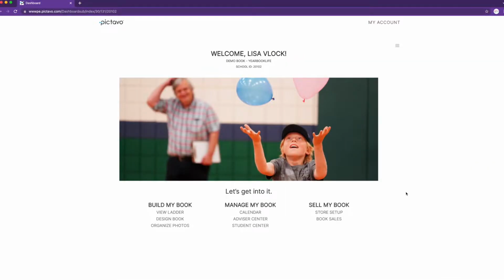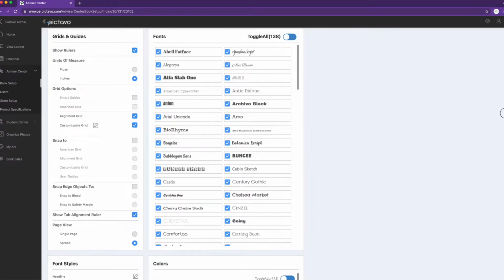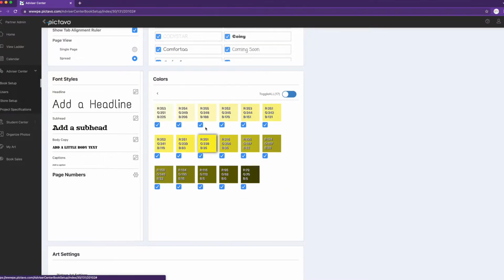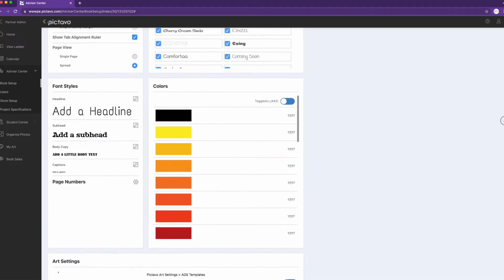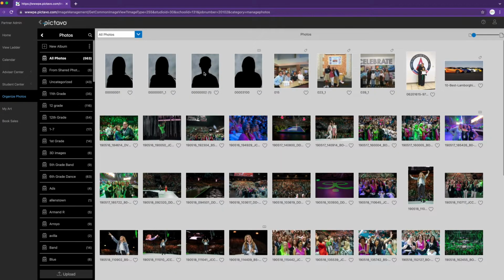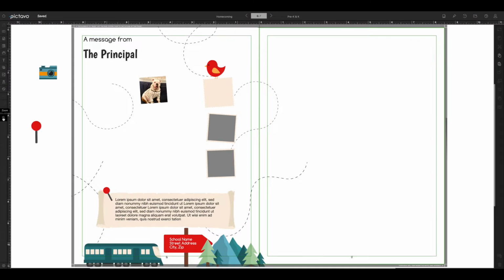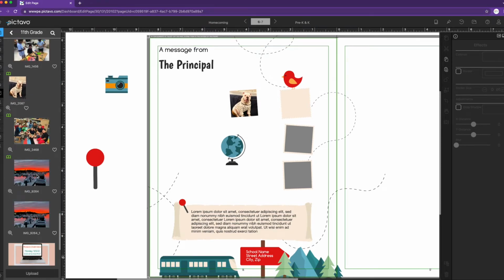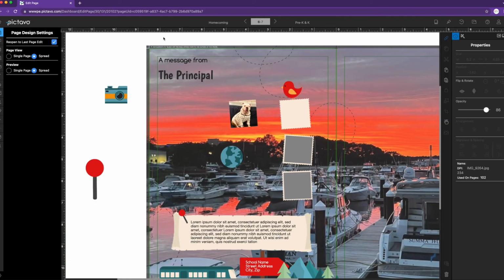Pictavo 2021-2022 Updates | YearbookLife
Pictavo has a fresh look and feel! We've compiled all the great features (plus threw in some tips & tricks) in this video because we are helpful that way!